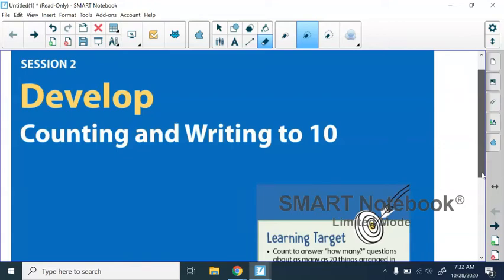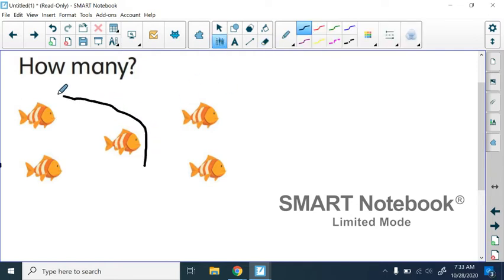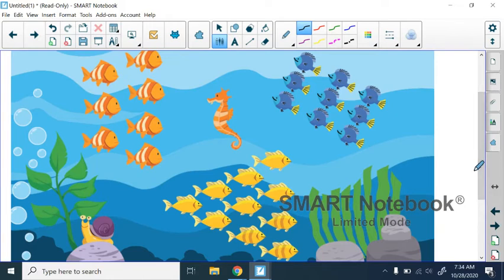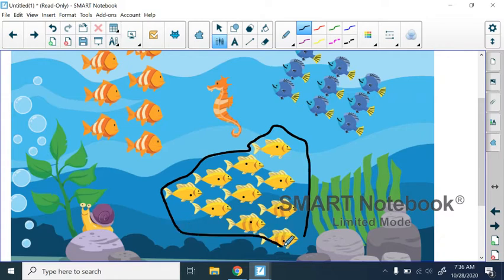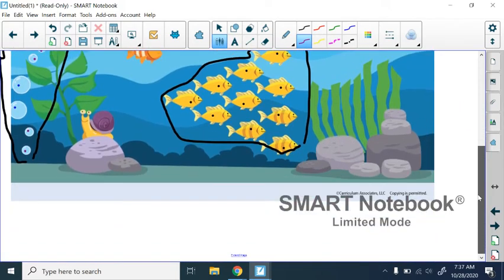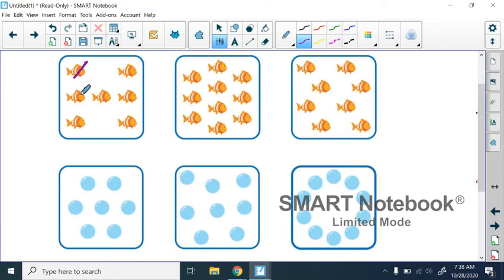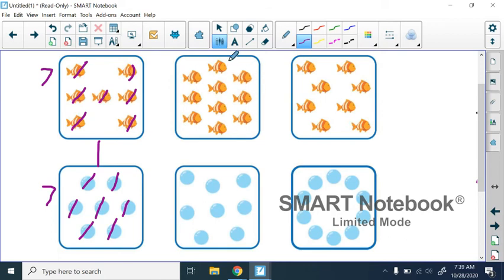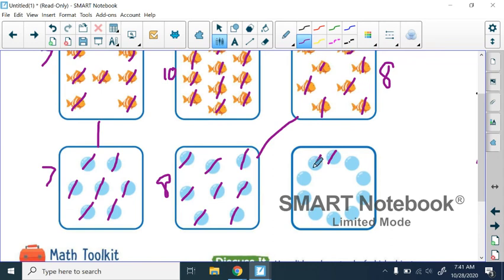Untitled: Oct 28, 2020 7:41 AM